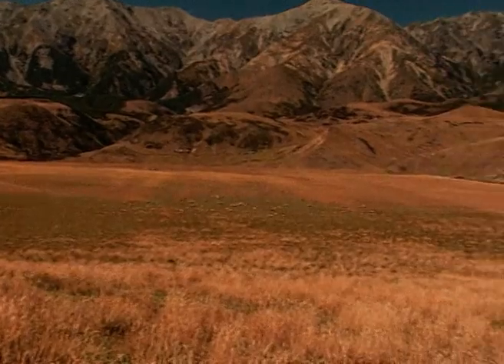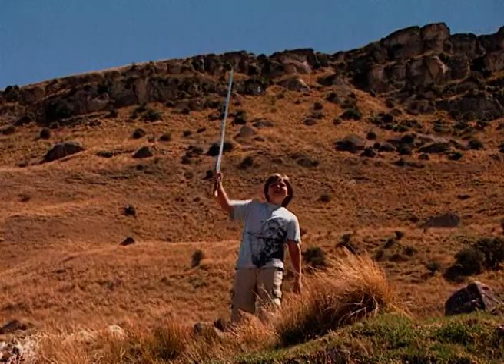New Zealand | Touring Narnia Movie Set location near Wanaka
Our next stop was the town of Wanaka, where the small and cozy Cinema Paradiso was screening some of the movies that had been filmed here in New Zealand.

On this night, it was Narnia, the Lion the Witch and the Wardrobe.

The next day we were off with Cantebury Sightseeing Tours to venture to the tortured rocks and dramatic valleys of Flock Hill. It was here, high in the Southern Alps that Kiwi movie director Andrew Adamson created the scenes for the great battle for Narnia.